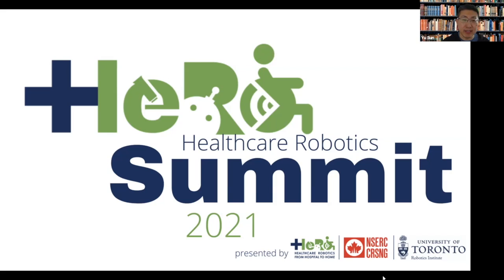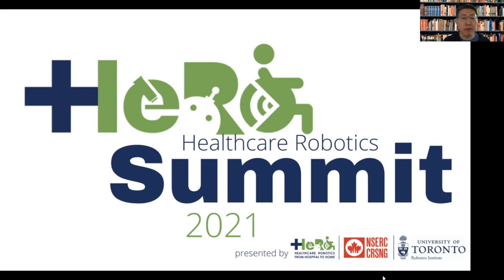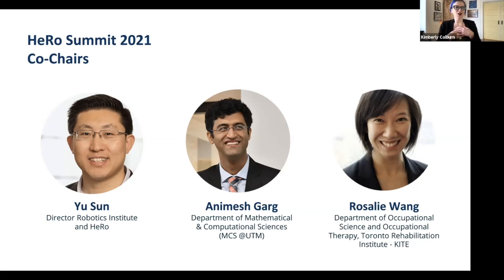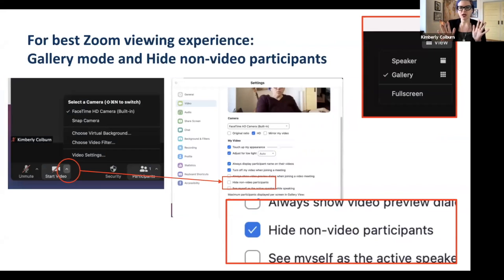HeRo Summit Panel: Robotics in Clinical Settings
Panel: How can we maximize adoption of healthcare robotics in clinical settings?
This panel will explore the many challenges to improving adoption of healthcare robotics technology in clinical settings, from usability, cost, regulatory hurdles and reliability.